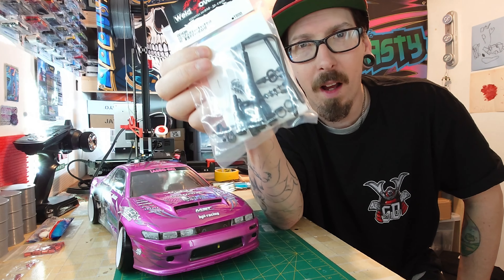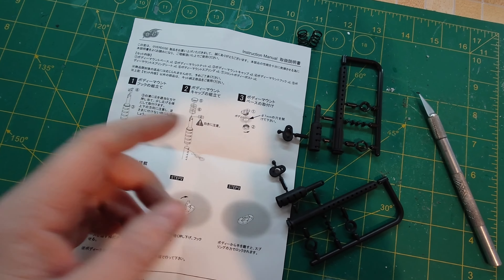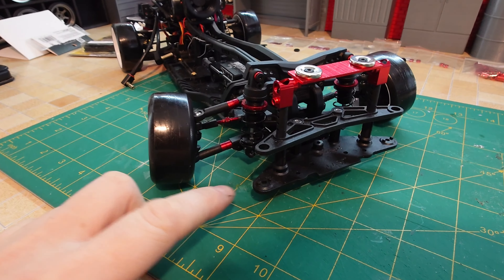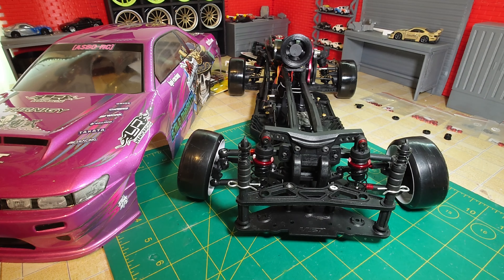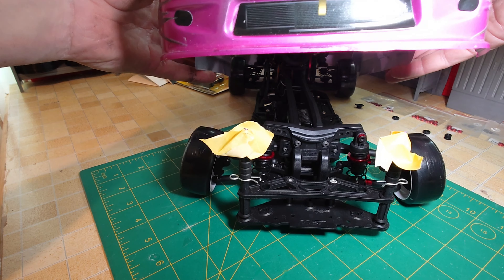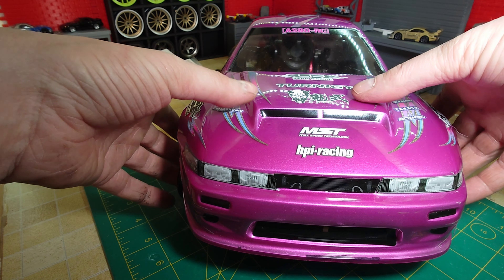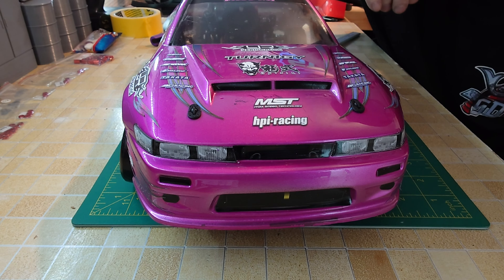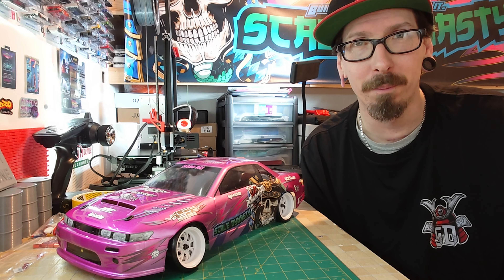Overdose Weld Real Body Catch Set - How to install RC Car Body Mounts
in this episode, the Masakari Circuit Hire car gets a worthwhile upgrade to stop the body popping off the magnets when crashes inevitably happen! I highly recommend these and run them on all my RC drift cars! if you want to grab a set, check out Asbo RC!

Cop some merch at our Teemill online shop!

Also, if you are local to Axminster, East Devon, Come and visit Masakari Circuit Drift Track! All details on East Devon RC Drift Club on Facebook!

Love RC Drift Content??